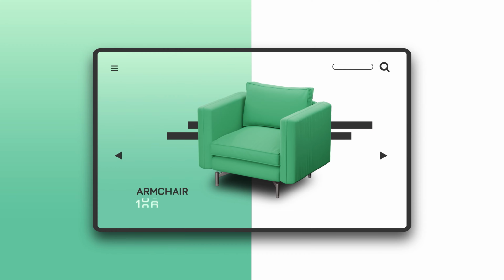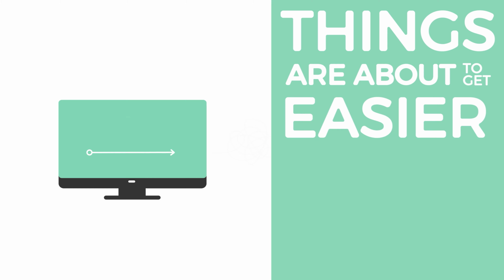Angle 3D Configurator - 3D Product Configurator for Shopify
Transform your Shopify store into an immersive shopping experience with Angle 3D Configurator, your ultimate tool for 3D product customizations! 🌐✨ Showcase your customizable products in stunning three-dimensional glory, right on your storefront.